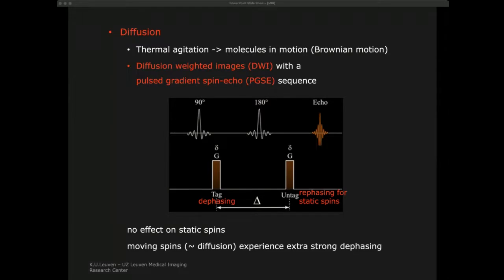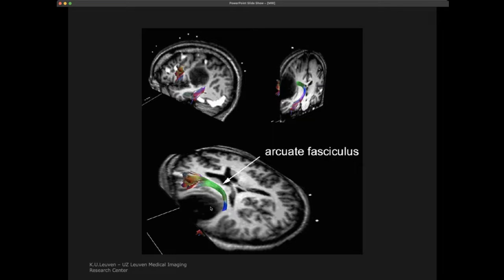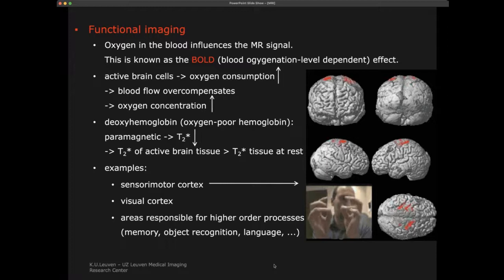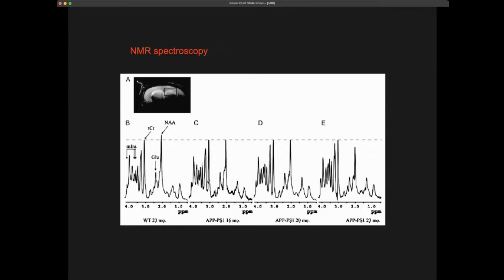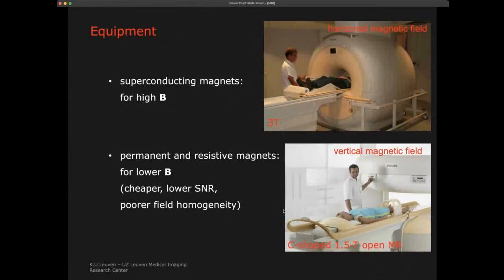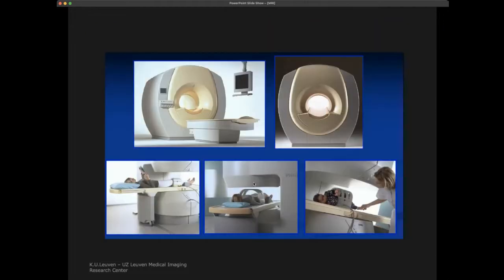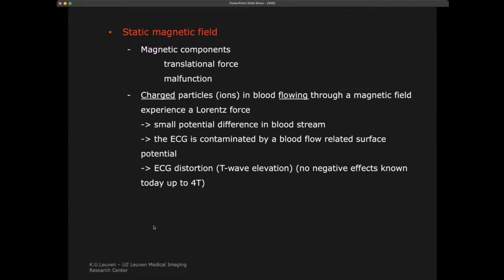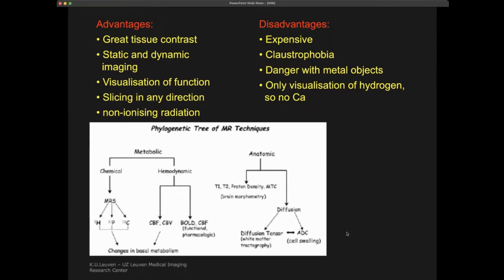Medical Imaging Modalities - MRI 3/3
Principles and applications of Magnetic Resonance Imaging - Part 3/3